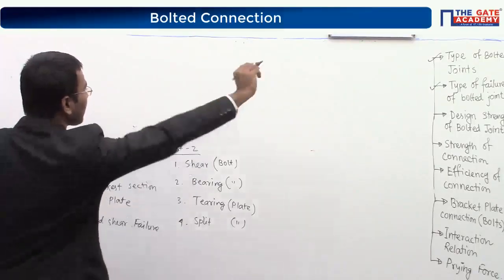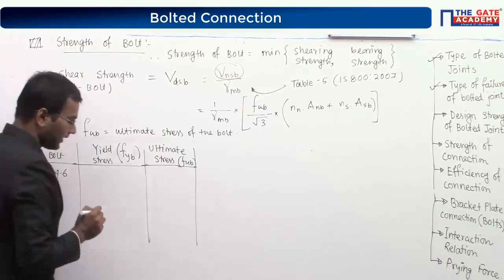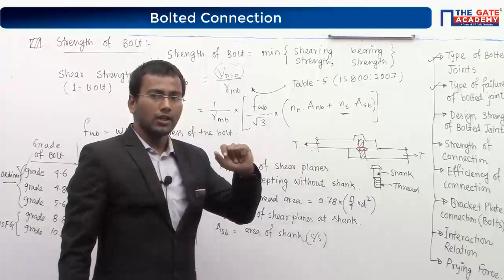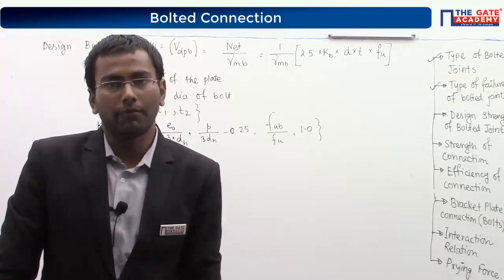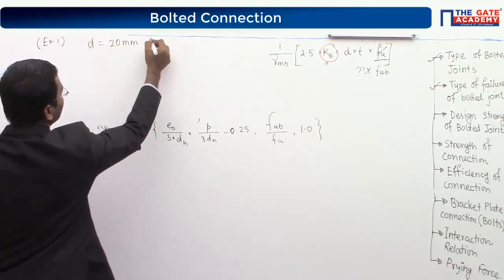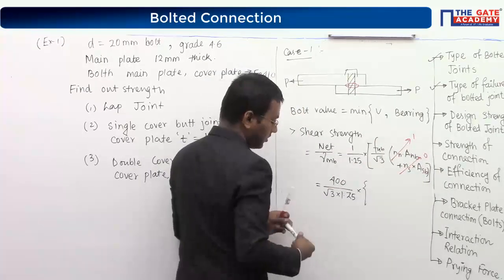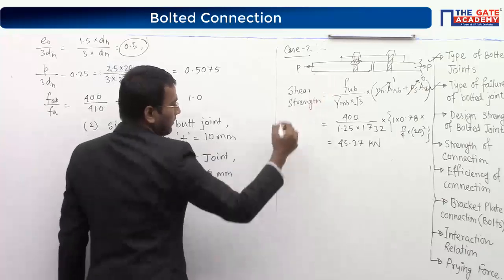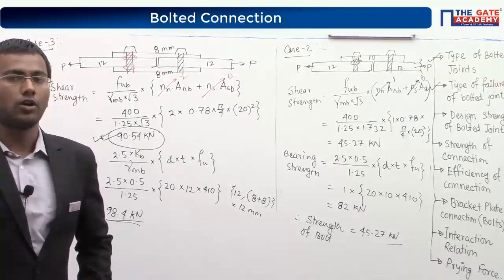Bolted Connection in Steel Structures | Part-3 | GATE Free Lectures | Civil Engineering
Watch this GATE Lecture to learn about Bolted Connections in Steel Structures (Part-3) & understand the concepts to score better marks in the GATE exam. All the GATE Aspirants from Civil Engineering can watch this FREE GATE Video Lecture for their GATE Preparation on Steel Structures.

This Steel Structures lecture would help you to understand in detail about:
- Strength of Bolt
- Shear Strength
- Design Bearing Strength
- Shear Strenght
- Bearing Strenght

Website & Social Media Handles
bolted connections in steel structures problems, steel structures questions answers, gate preparation civil engineering, steel structure previous year question paper, steel structure problems